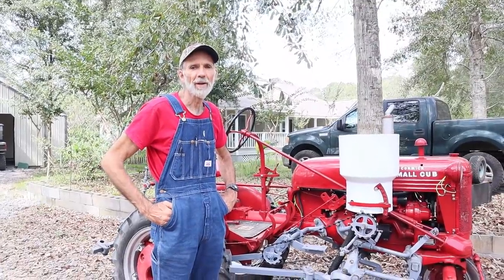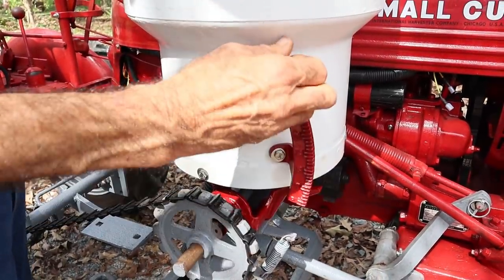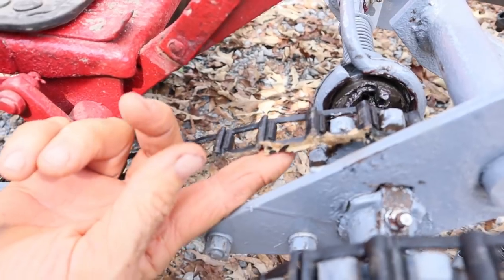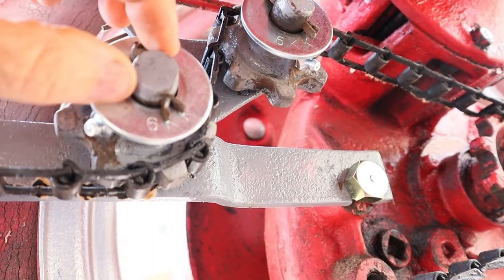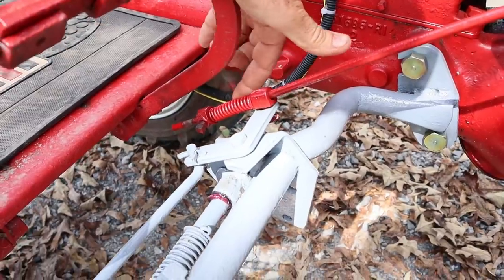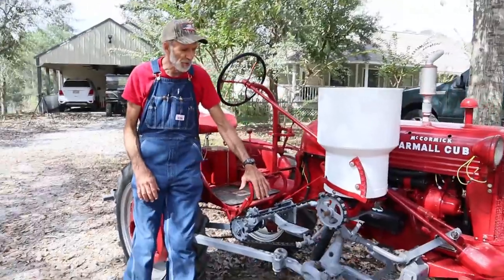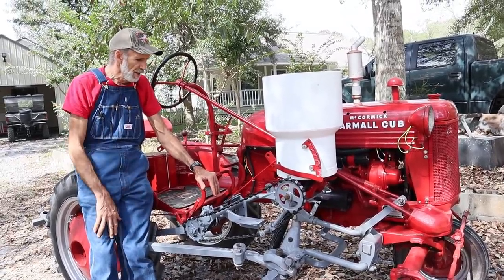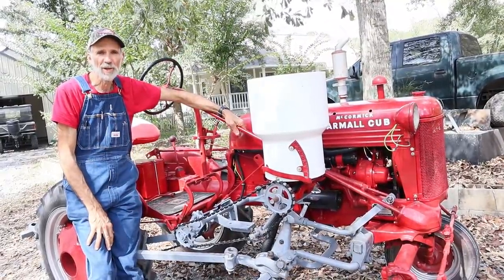Fertilizer Spreader for the Farmall Cub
Danny restores the fertilizer spreader that came with the 1950 Farmall Cub.  He bought some new parts and patched the holes in the container.  Now it looks great and works like new.  One in a series on Farmall Cub Restoration.  Check out the other videos that show the Cub Tractor in use.

Deep South Homestead PODCAST is now available on your favorite podcast platforms like Spotify, iTunes, iHeart Radio, and about 10 more.  If you want to go directly to the podcast use this